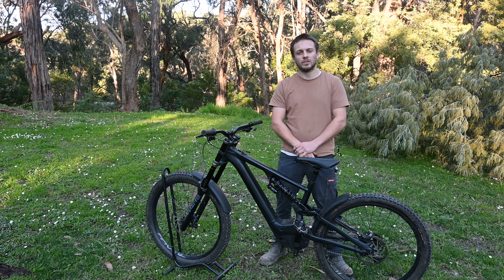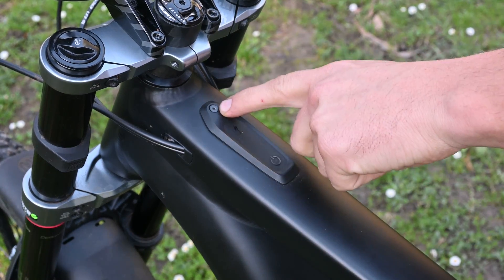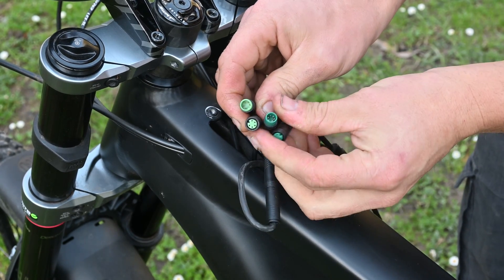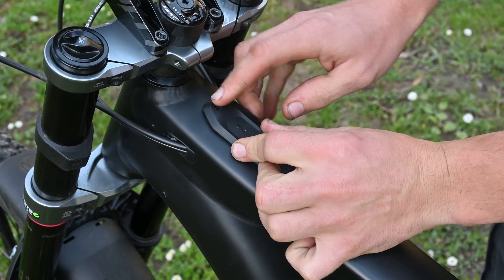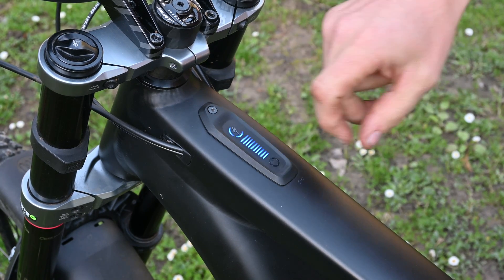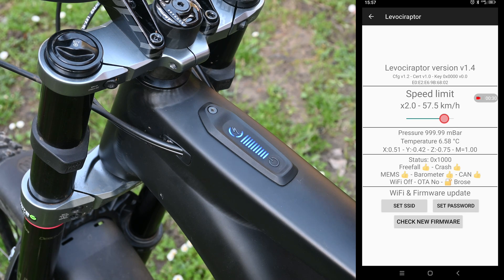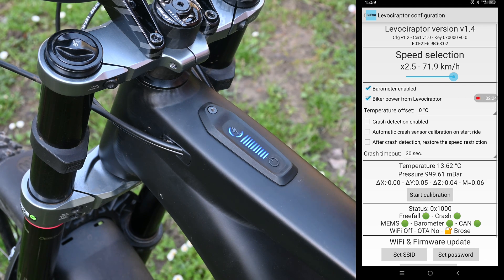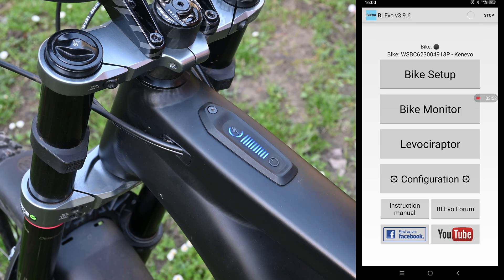Derestrict 2022 Turbo Levo Mastermind TCU - Levociraptor Gen 2 Install - Adjustable Up To 72km/h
Today we show you how to install and setup the Levociraptor Gen 2 which can unlock The 2022 Turbo Levo as well as all other Specialized ebikes Using the TCU or the Mastermind TCU.